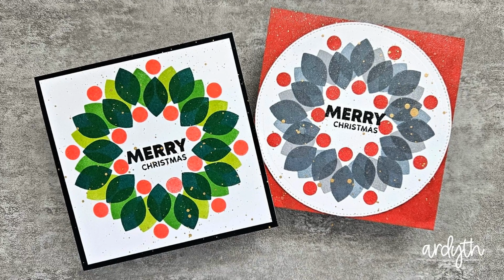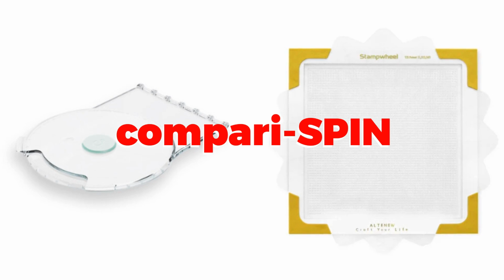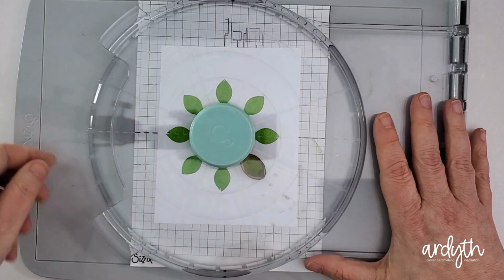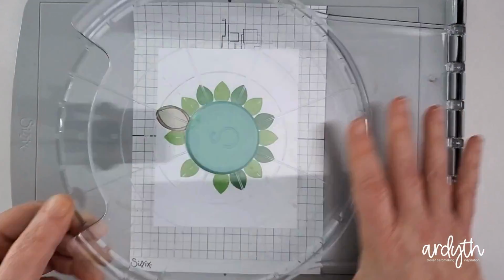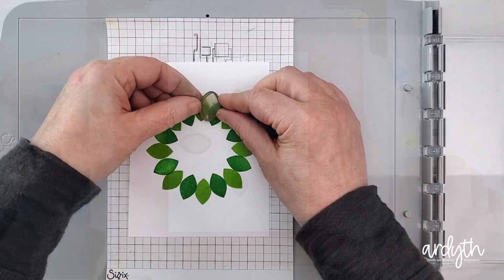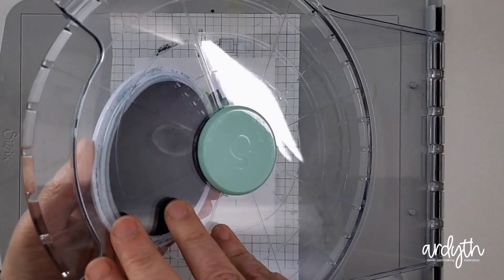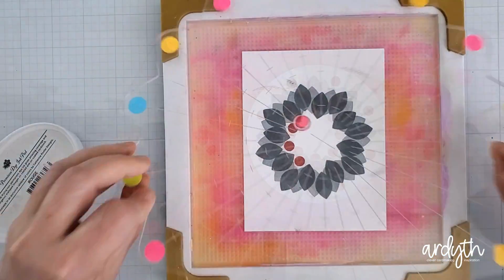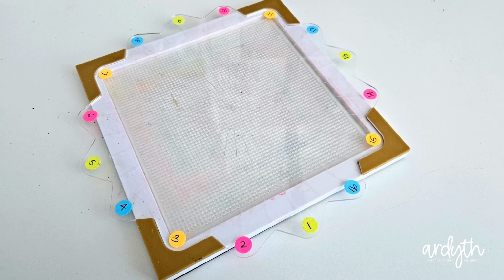Do you need one (or BOTH) of these tools?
• Sizzix - Making Tool Collection - Accessory - Stamp and Spin Tool

• Sizzix - Making Tool Collection - Stencil and Stamp Tool, Universal Stencil Converter and Sticky Grid Sheets Bundle

• Ink Blot Shop Clear Stamp Set Mixed Holiday Greetings inbl113

• Catherine Pooler Designs - Spa Collection -Premium Dye Ink Pads - Rouge

• Catherine Pooler Designs - Neutral Collection - Premium Dye Ink Pads - Black Jack

• Catherine Pooler Designs - Neutral Collection - Premium Dye Ink Pads - Hoodie

• Catherine Pooler Designs - Neutral Collection - Premium Dye Ink Pads - Slate

• Catherine Pooler Designs - Party Collection - Premium Dye Ink Pads - Samba

• Catherine Pooler Designs - Premium Dye Ink Pads - Deck the Halls

• Catherine Pooler Designs Party Lime Rickey Premium Dye Ink Pads

• Catherine Pooler Designs Party Grass Skirt Premium Dye Ink Pads